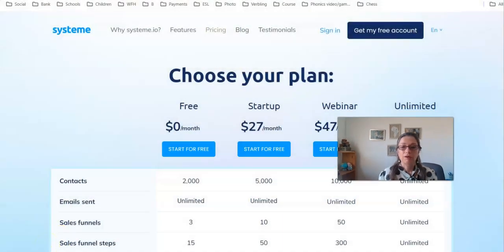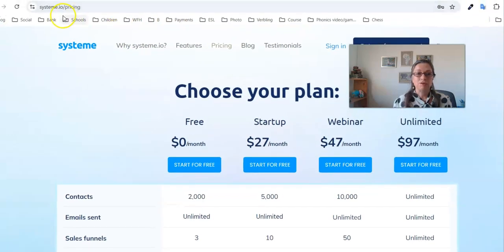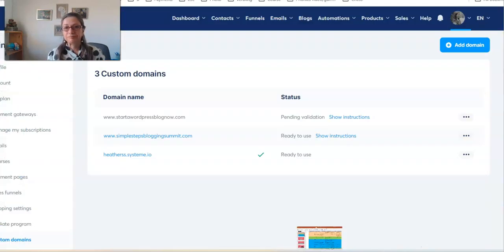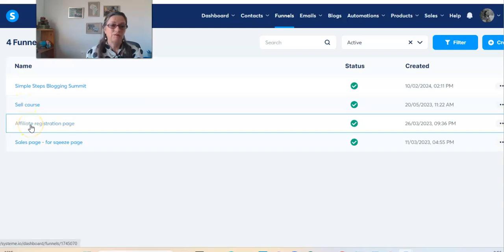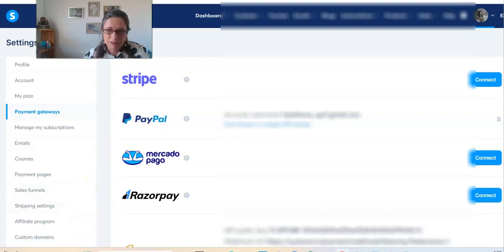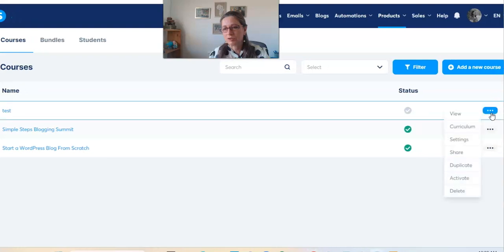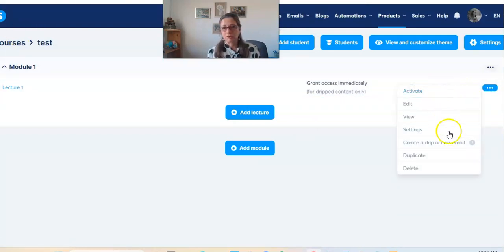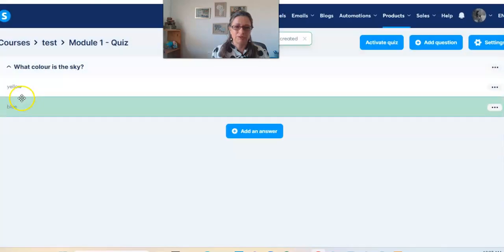How to do a course on Systeme.io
An introduction to Systeme.io and how to set up a course on it.